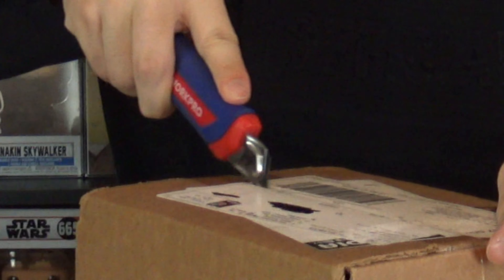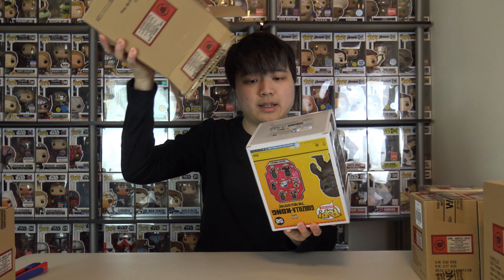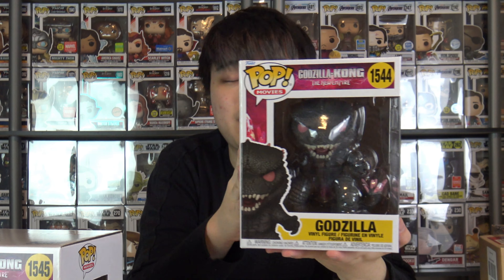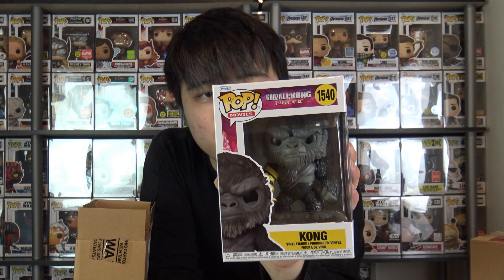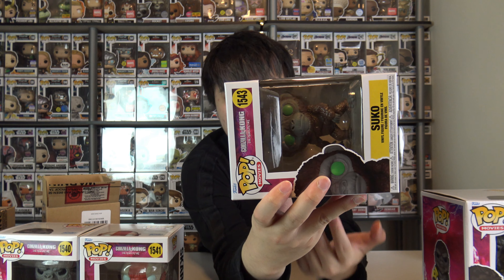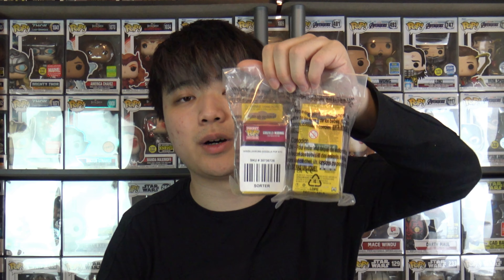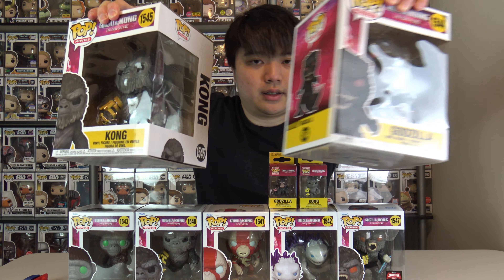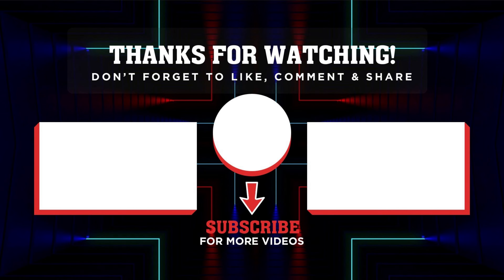The First Godzilla x Kong: The New Empire Funko Pops Have Arrived!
This is just a haul video, full review coming at a later date!

They've arrived! Well, not all of them, but the bulk of it such as the commons, the 6 inches and one of the few exclusives coming for this movie! As a Funko fanatic, let's unbox these things! Review will come soon when I'm able to acquire ALL the pops!